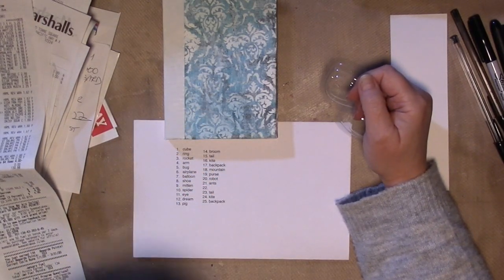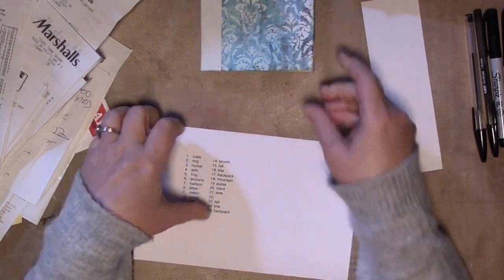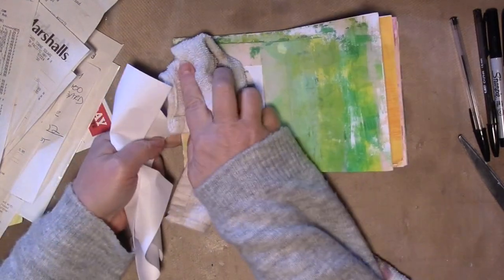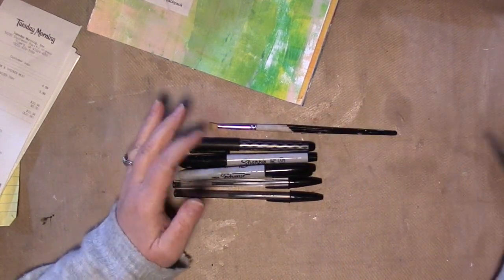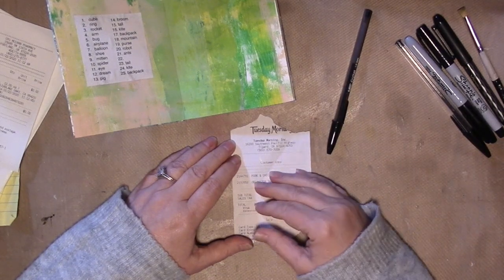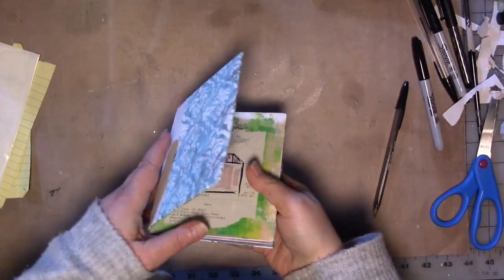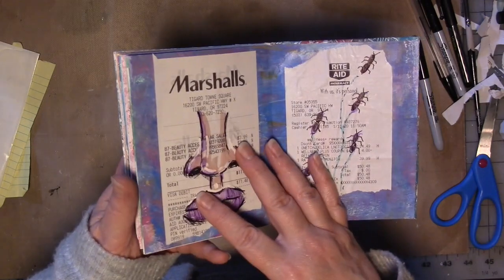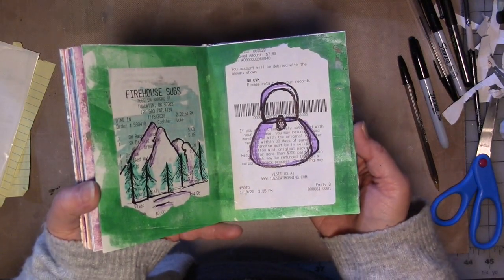Junk In Art Doodle Book